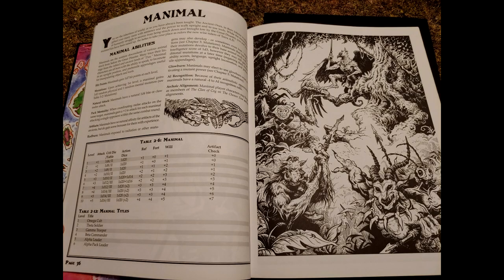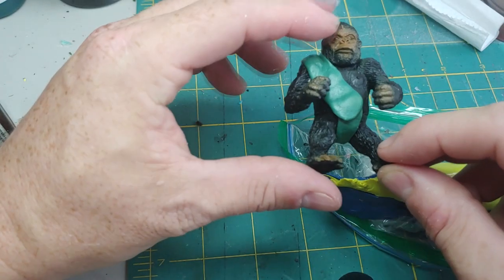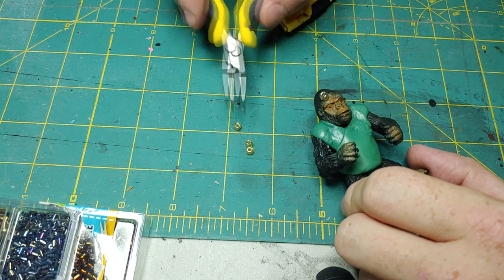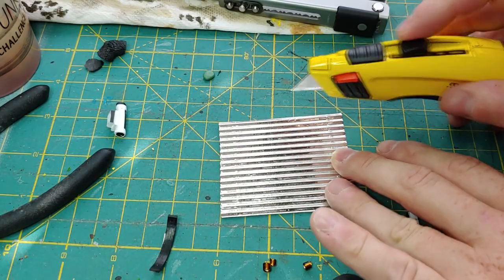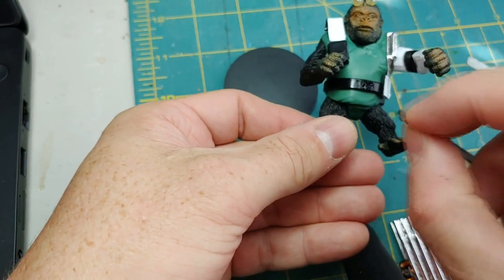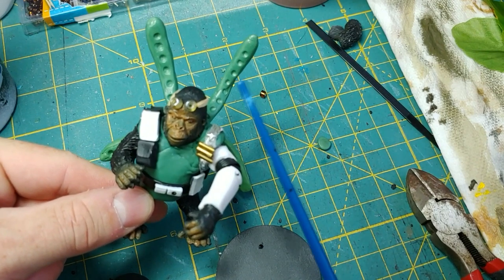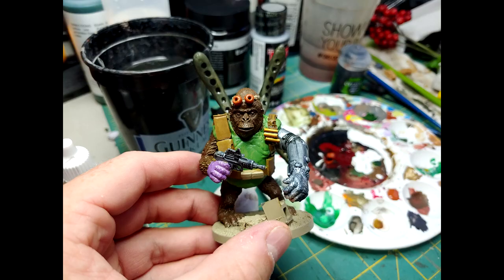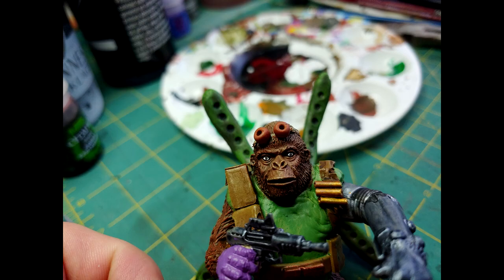MUTANT CRAWL CLASSICS CRAFTING - LETS MAKE A MANIMAL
Episode 6 - In this episode we take inspiration from the MCC game book to create a Manimal aka The Gigantopithecus (Great Ape). Special Thanks to Goodman Games for the Awesome Game Audio Files by ZapSplat